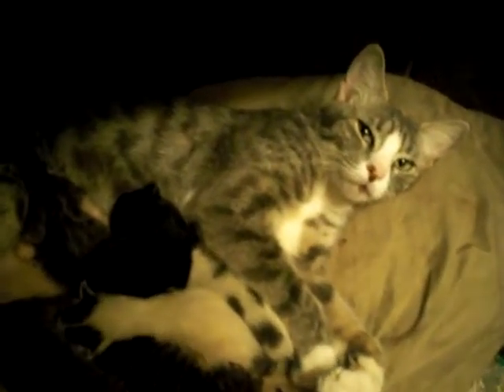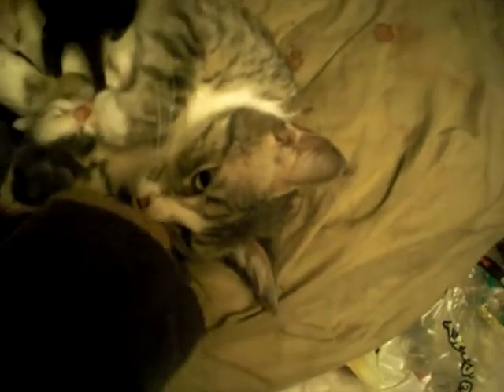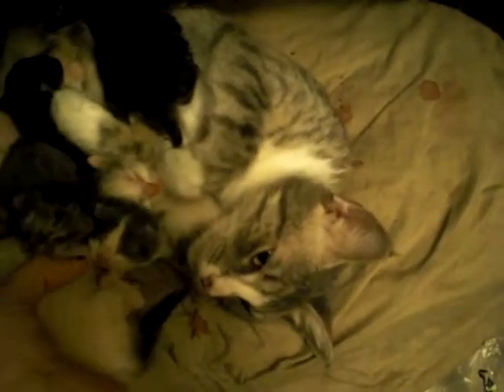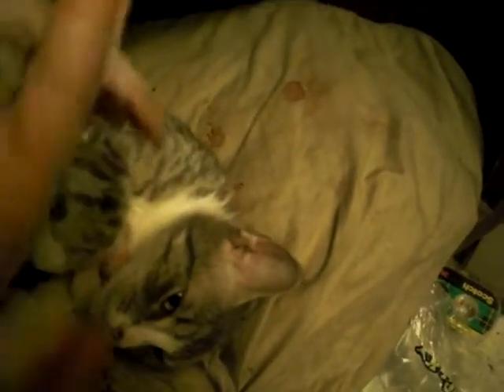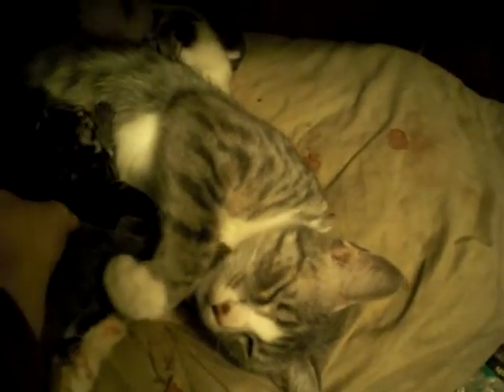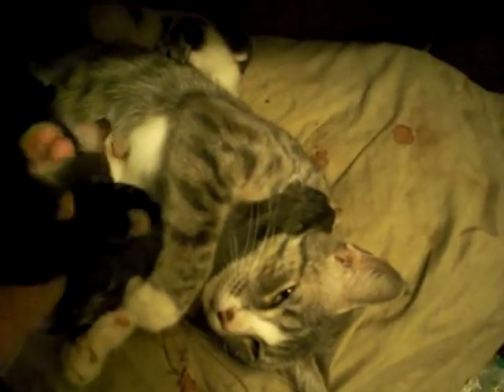cute young kittens #1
Tofu had her babies on August 15 i had the pleasure on being by her side. shes a proud mommy of 7 kittens and two of those kittens are twins. i can touch them but i must wash my hands before i do so, the Vet told me this.